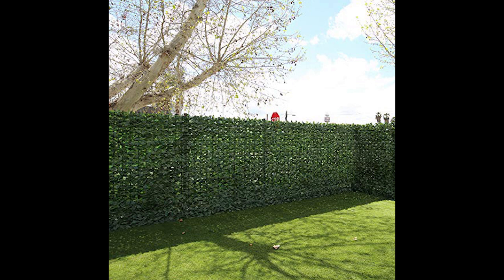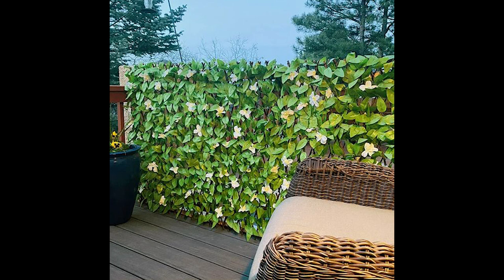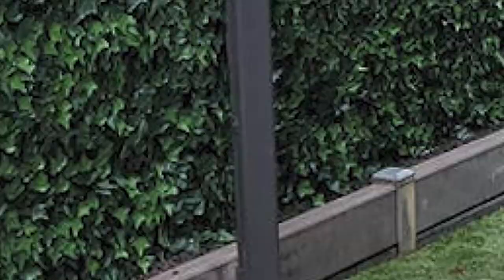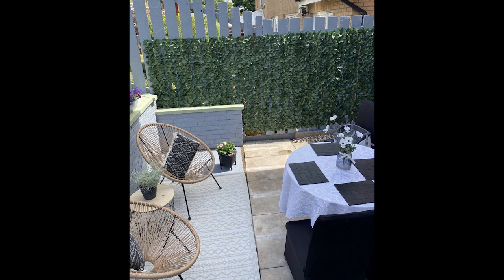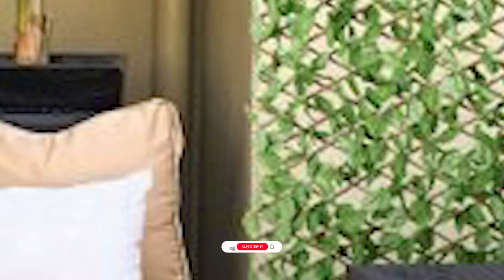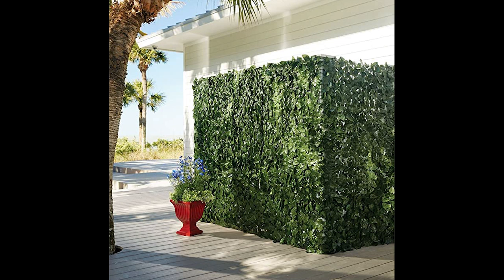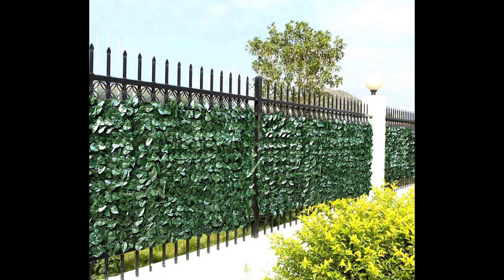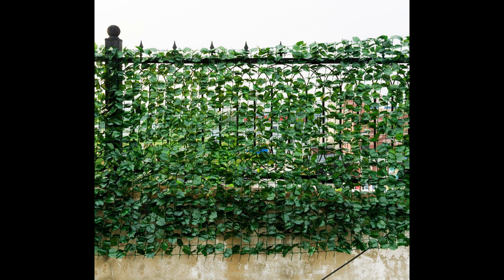Top 50 unique Expandable Faux Privacy Fence Ideas for 2022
Here are our Top 50 unique Expandable Faux Privacy Fence Ideas for 2022

Expandable Faux Privacy Fence included in this video related to following categories.

 • Expandable faux privacy fence
 • Expandable faux privacy fence home depot
 • Best expandable faux privacy fence
 • Privacy fence screen
 • Privacy fence panels
 • Cheap privacy fence ideas
 • Cheap privacy fence
 • Inexpensive privacy fence ideas
 • Diy privacy fence
 • Privacy fence home depot
 • Cheap privacy fence panels
 • Home depot privacy fence
 • Outdoor privacy fence
 • Cheapest privacy fence
 • Faux ivy privacy fence
 • Plastic privacy fence
 • DIY privacy fence ideas
 • Faux privacy fence